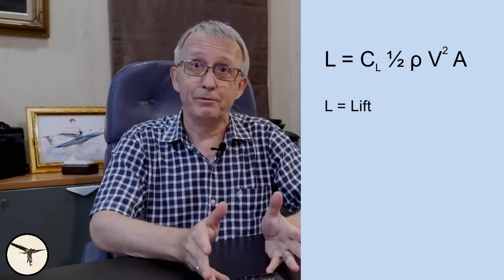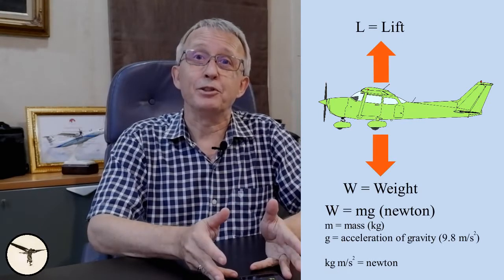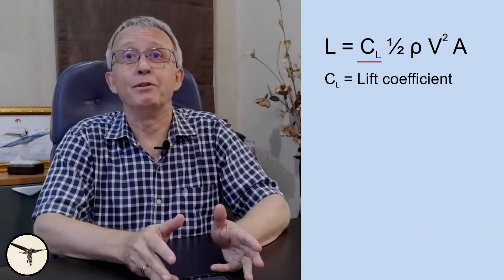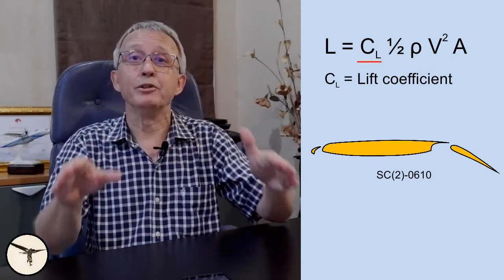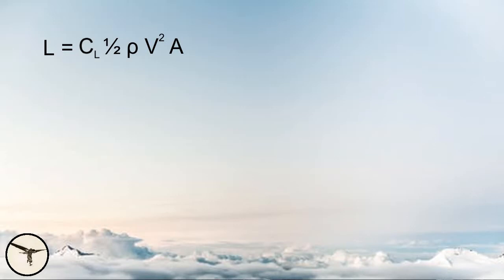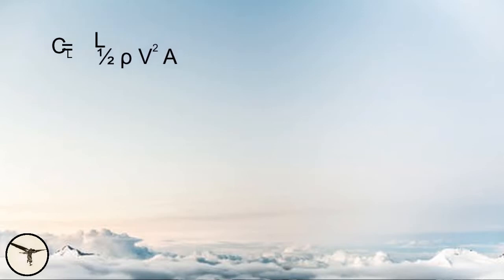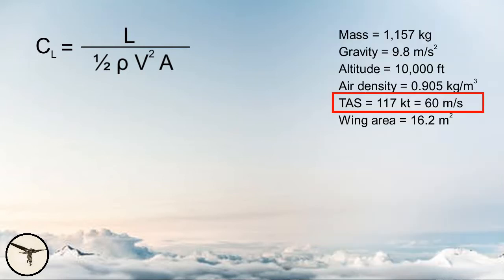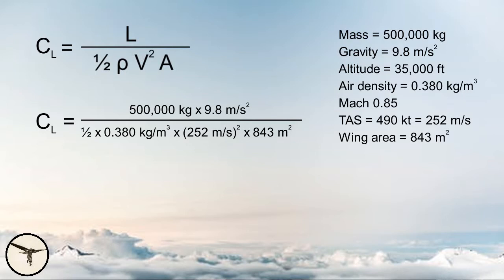The lift formula explained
Airbus 380 or Cessna 172, big or small, they all adhere to the same physical laws. This video shows how the formula for lift can be used to demonstrate the relationship between aircraft weight, airspeed, and angle of attack.
Weight is commonly, but not 100 % correctly, used to describe mass in kilograms (kg). “If my mass is 60 kg, my weight is 60 kg on planet Earth, but only 10 kg on the Moon.” But to be 100 % scientific, we have to use newton to measure weight, because weight is the gravitational force acting on a mass. On planet Earth, 1 kg mass equals 9.8 newtons. Enough said. After this video, I will, like everybody else, refer to weight as kg.

This video is a remake of a video I made some months ago. I have simplified the calculations and corrected some errors. When making the first video, I stumbled into a problem: How could I find the density of the atmosphere when the air is dry? There are dozens of different density calculators online, some are plain wrong, and others cannot calculate the density in kg per cubic meters when the altitude is given in feet. For this video, I selected to use the Atmospheric properties calculator (see the link below).

Attributions:
Airbus S.A.S: Airbus 380 departure.
Gevers Aircraft: Genesis aircraft with telescopic wings.

Recommended reading:
John T. Lowry: Performance of light aircraft. ISBN 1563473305, 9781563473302.